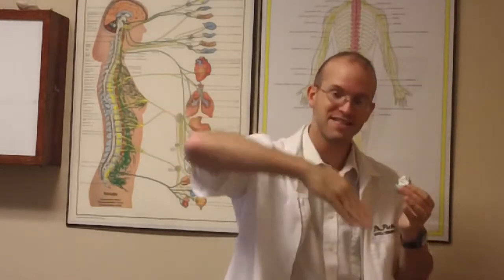The Dixie Cup